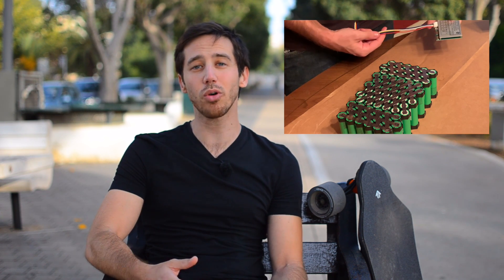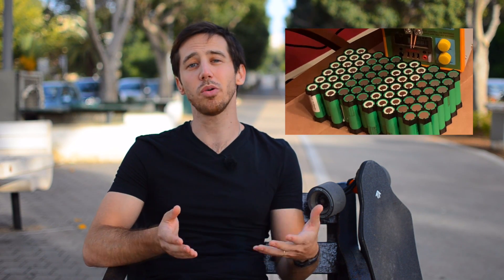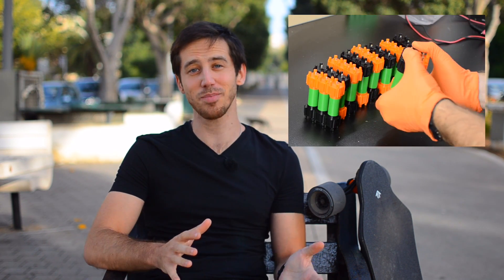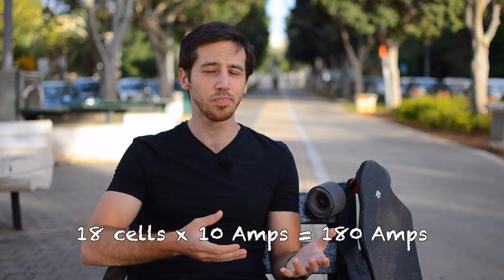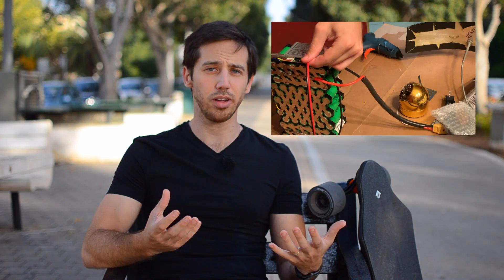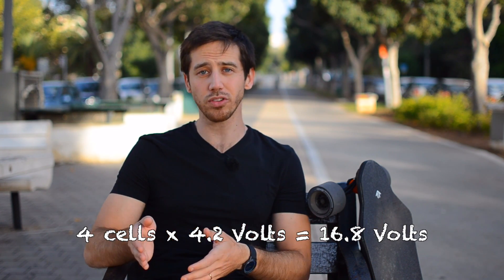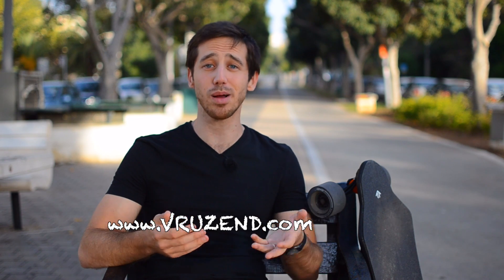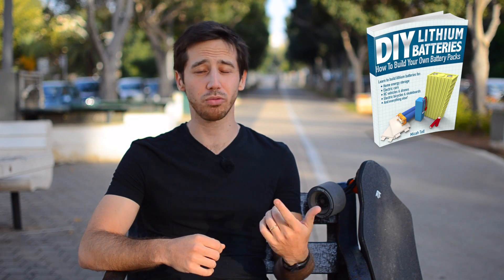DIY 12V battery for trolling motor (follow up Q&A)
The spot welder used in this video
The welding cables used in this video
4s 100A BMS used in this video

Here are some of the products I use:

250W complete e-bike kit
500W complete e-bike kit
1,000W complete e-bike kit

36V 15Ah Hailong (shark) battery
48V 15 Ah triangle battery
52V 20 Ah triangle battery

100W Flexible solar panel
100W Folding solar panel